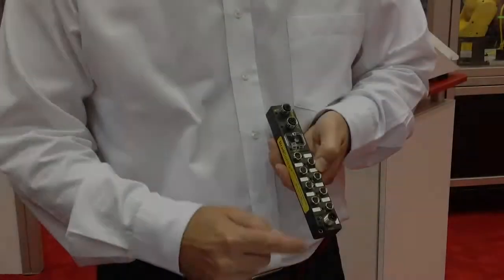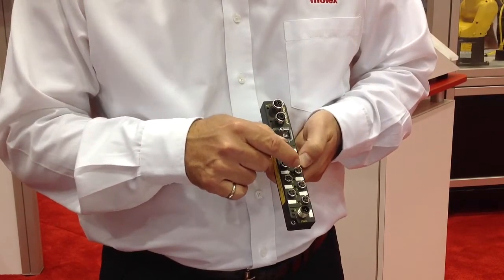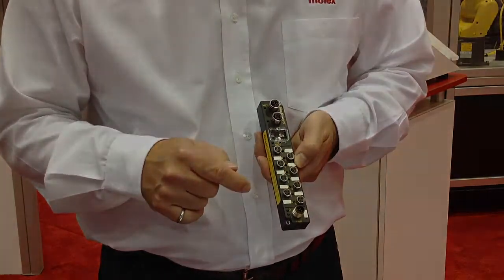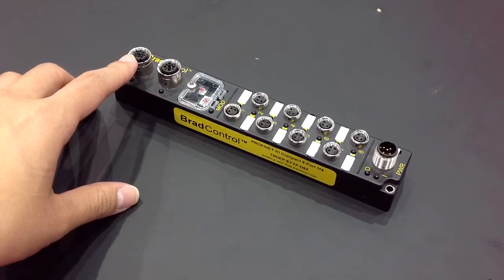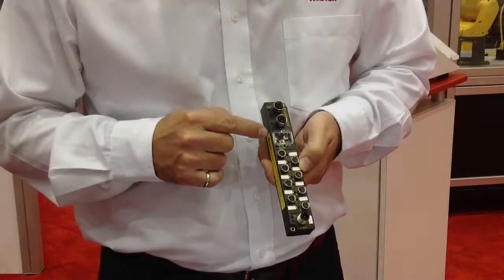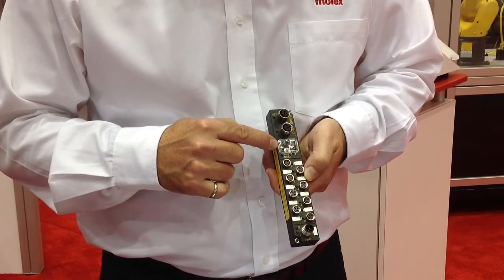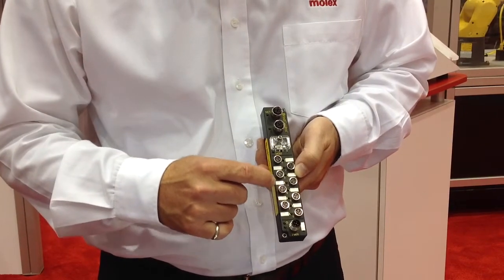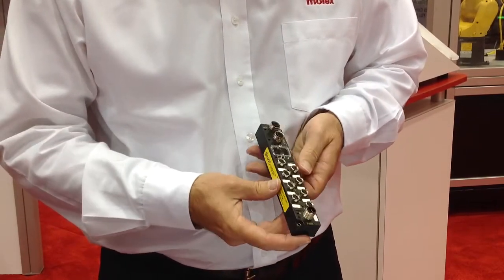Molex - PROFINET I/O Block - IMTS 2014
Visit Molex Booth E-4915 at IMTS 2014!